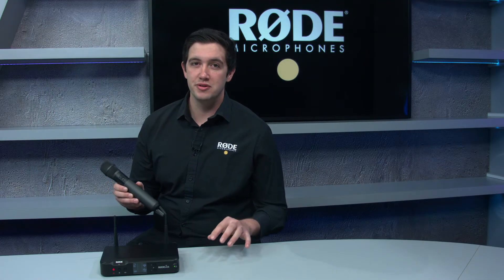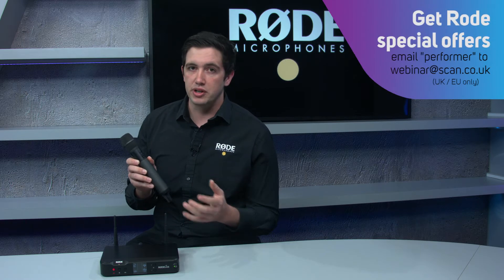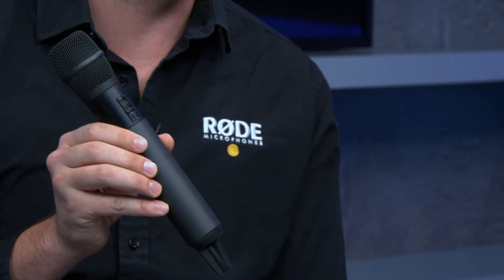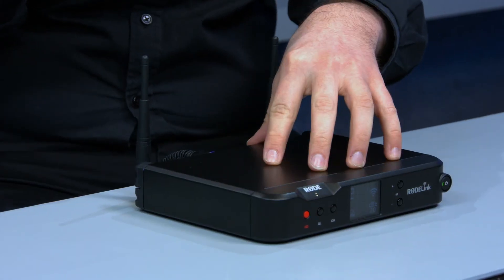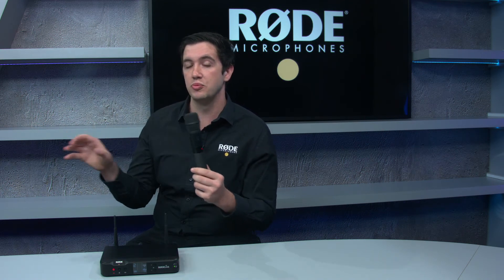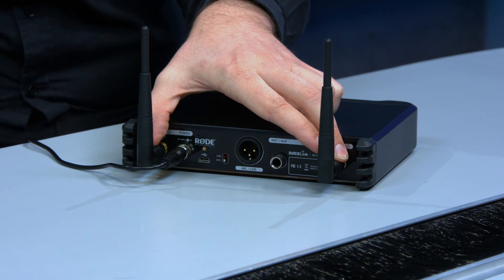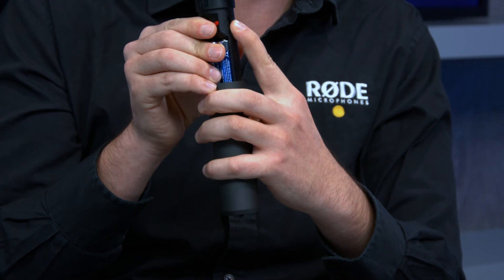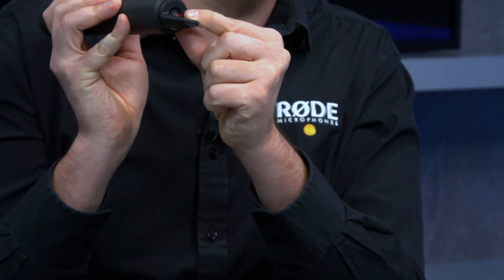Rode Rodelink Performer Kit - Digital Wireless Handheld Mic System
Ryan from Rode drops by with the brand new Rodelink Performer Kit, a digital wireless system using their M2 condenser mic capsule with a desktop receiver.
Anyone who has used the newsshooter or reporter kits (that this is also compatible with) will know how stable and easy to setup and use they are, with excellent range and clarity.
We're especially loving the fact that up to 8 systems can be used together for big stage shows and the local receiver unmute feature can be a real asset for any soundman whose vocalists have more talent than common sense.